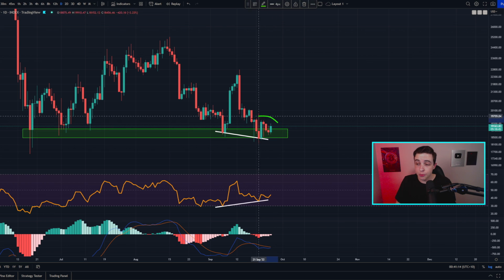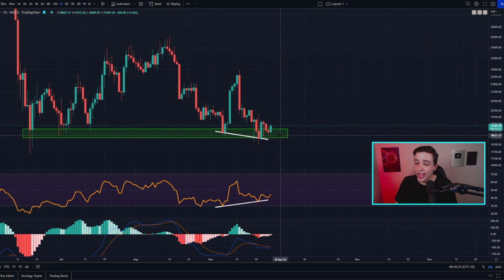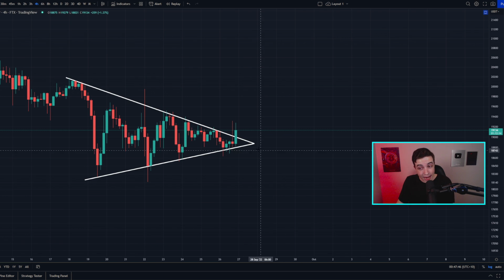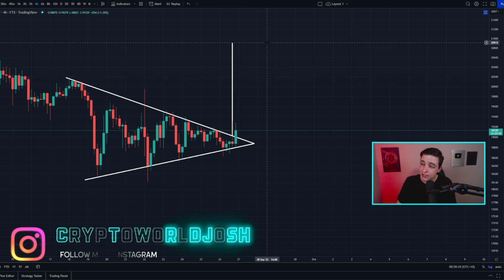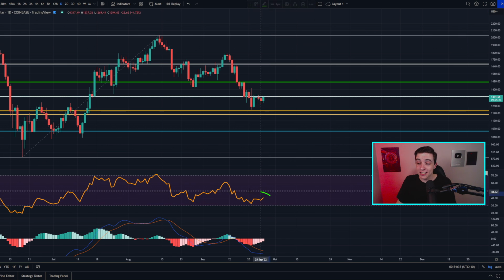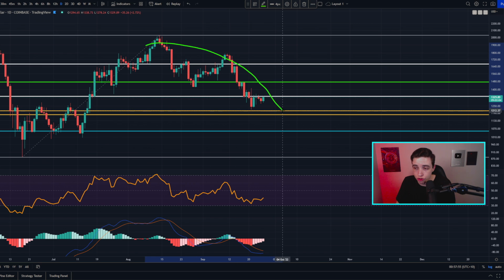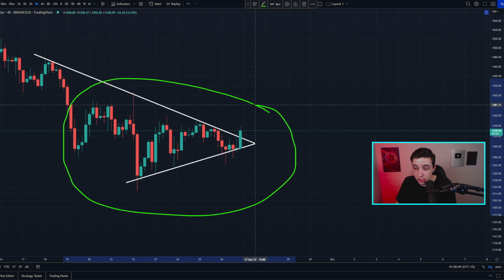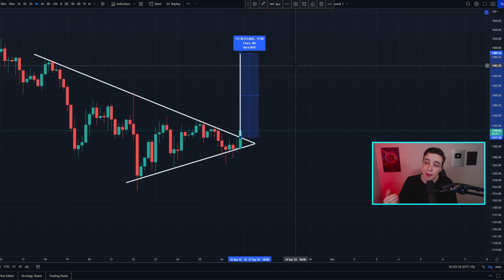IT'S BREAKING NOW (Don't Miss This)!! Bitcoin News Today & Ethereum Price Prediction (BTC & ETH)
Welcome back to the Crypto World! In this video I reveal my next Ethereum Price Prediction and my next Bitcoin Price Prediction!

🚨 $1,100,000 Prize Pool 👈 (for ETH traders)

► I trade on Bybit 👈 (0% Fees on Spot)

► Bybit Trading Bot 👈 (0% Fees on Spot)

Timestamps:
Stock Market Today! 0:00
Important Bitcoin Analysis! 1:27
Ethereum Technical Analysis! 5:37

*Bybit $4,380 Bonus Breakdown:
► Up to $4,130 from Rewards Hub

- Crypto World -